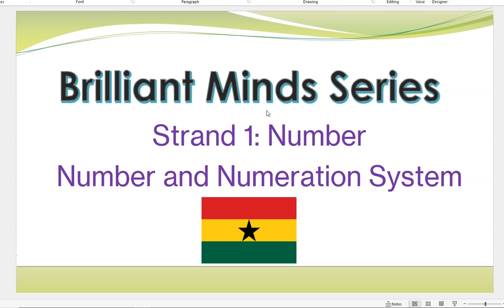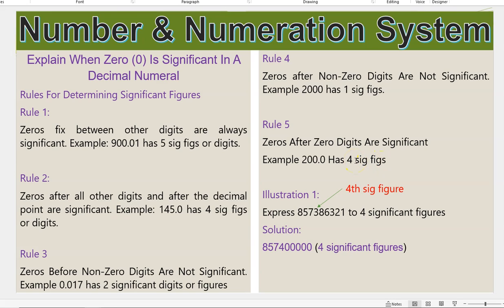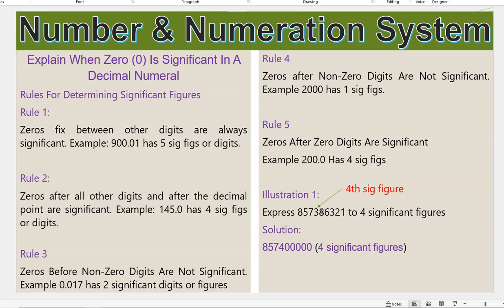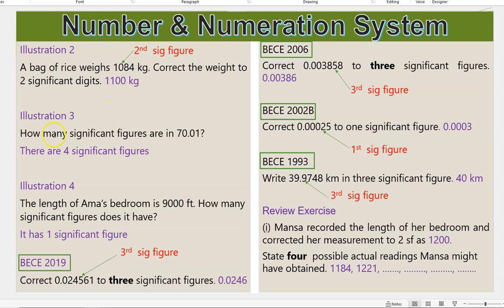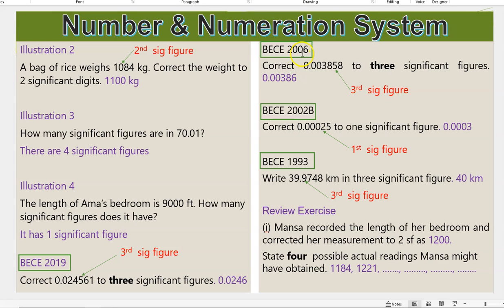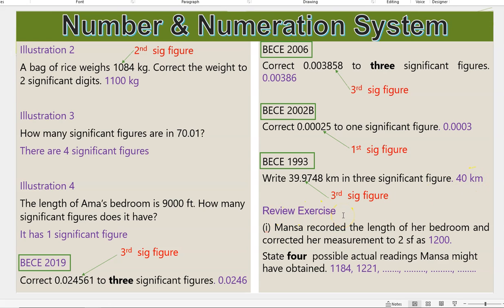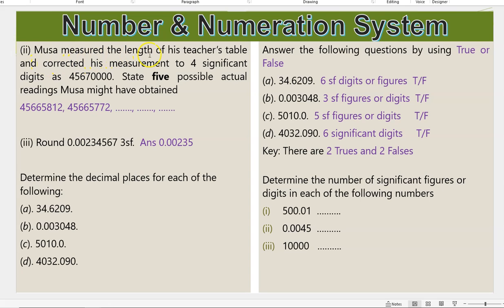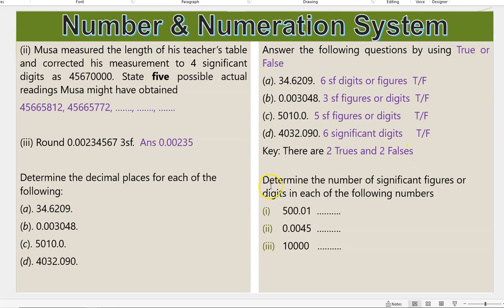Significant Figures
Significant Figures for JHS 1-3, SHS 1- 4, 7th - 9th Grades